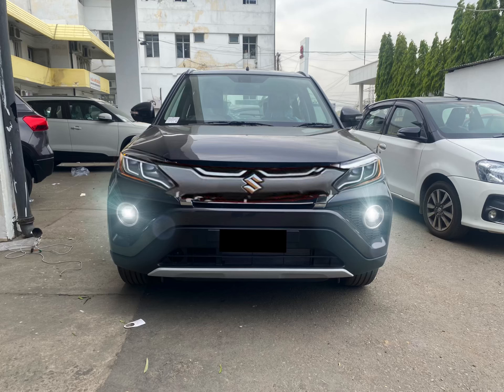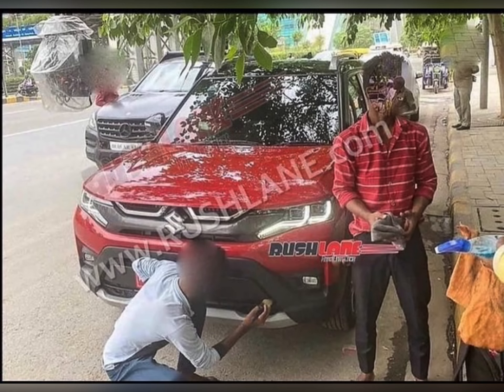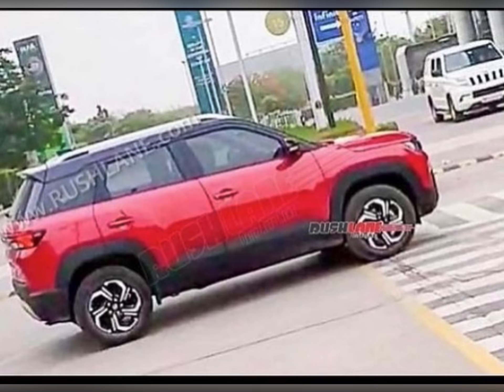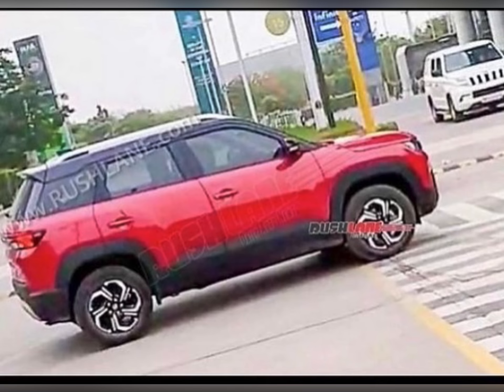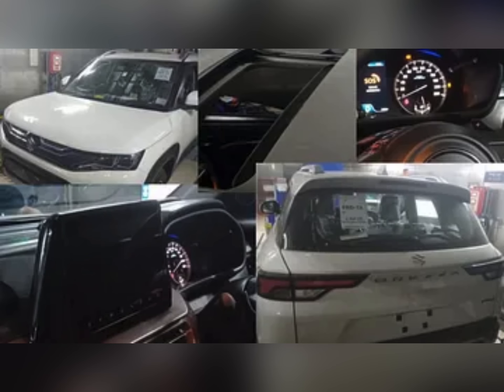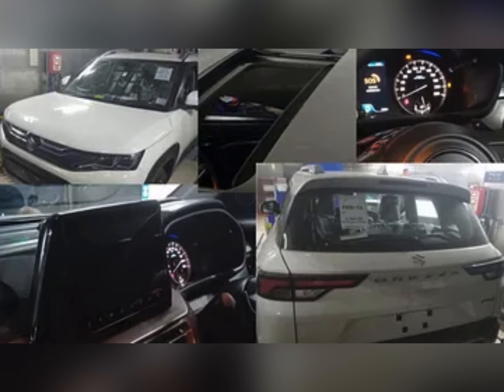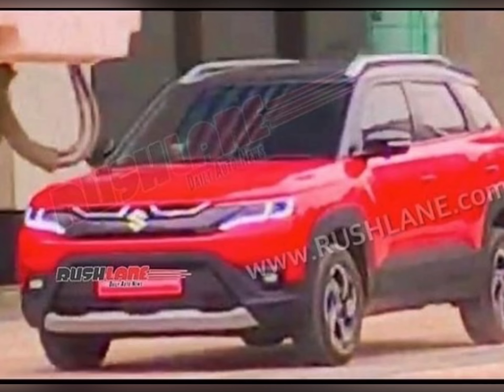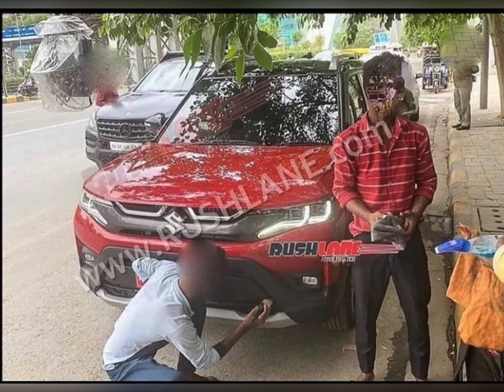Finally New Maruti Brezza is here ♥️ 2022 🔥